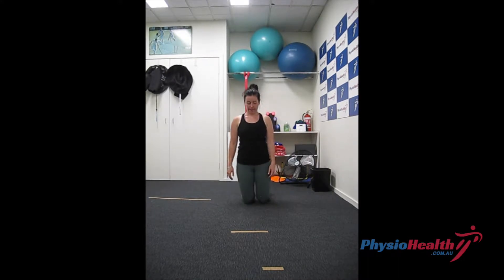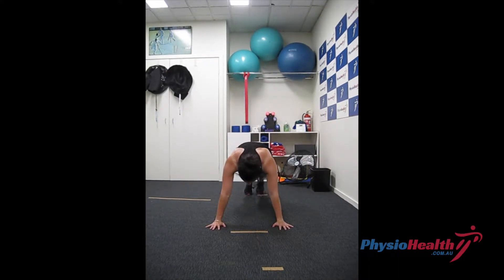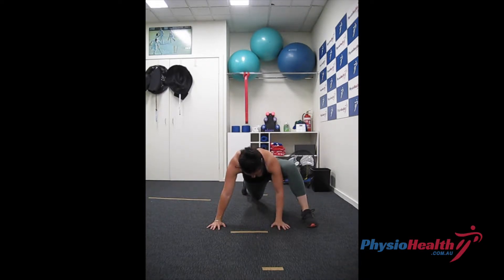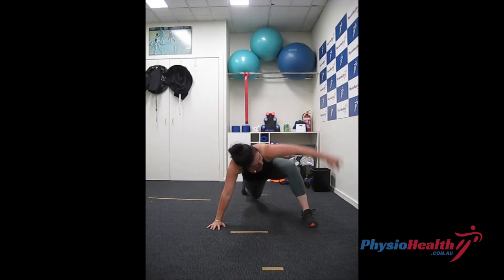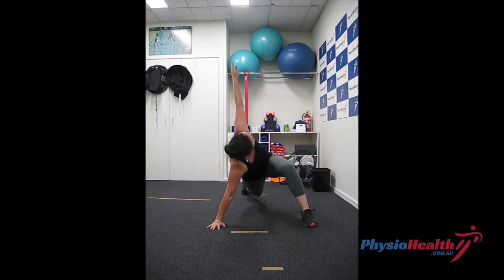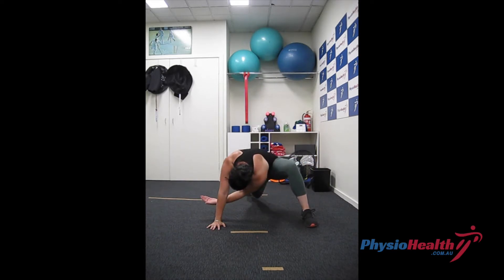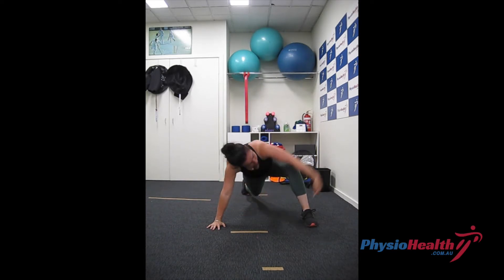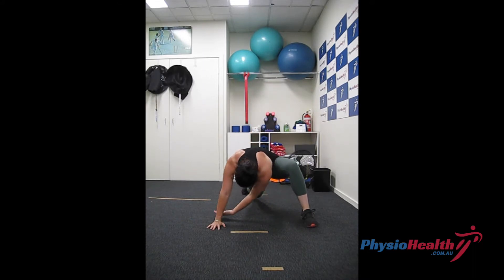Spidermans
This exercise aims to strengthen the abdominal
muscles with the main focus on obliques.